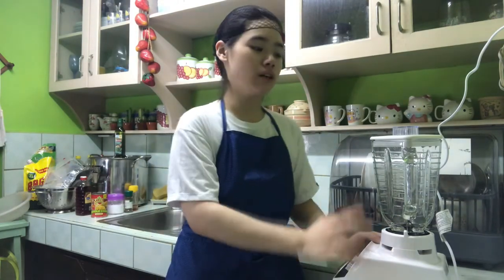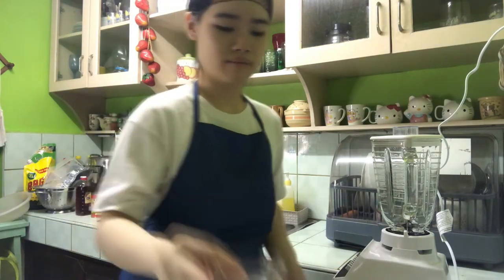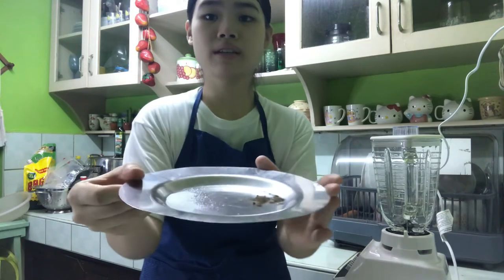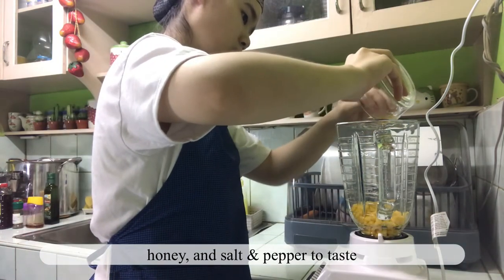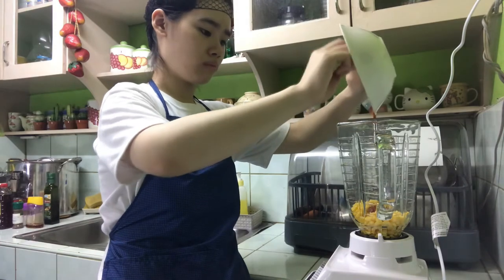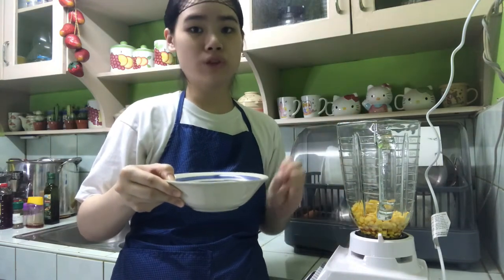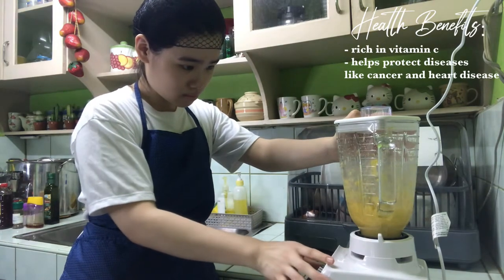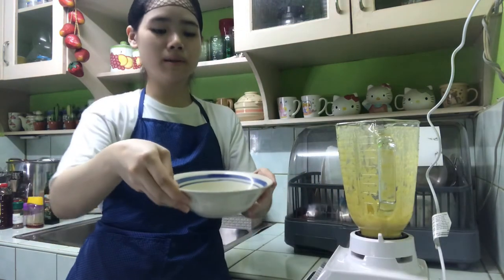Honey Corn Dressing